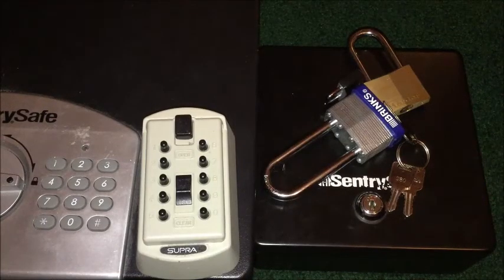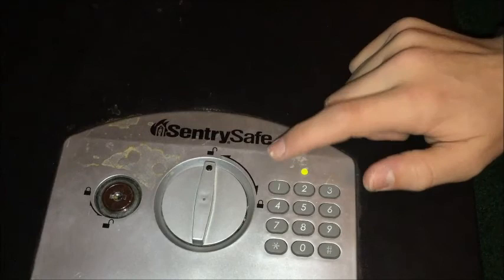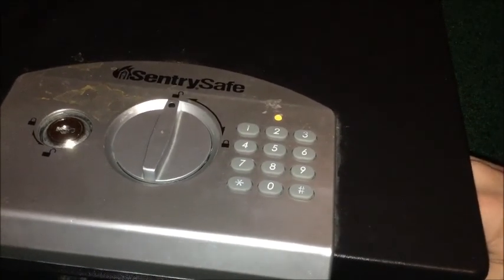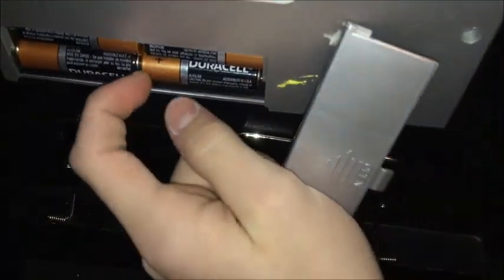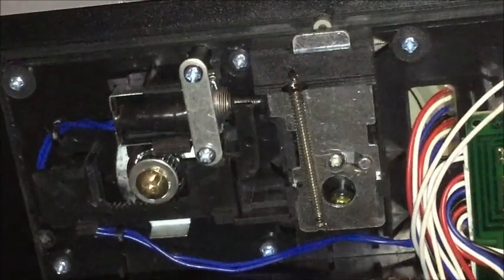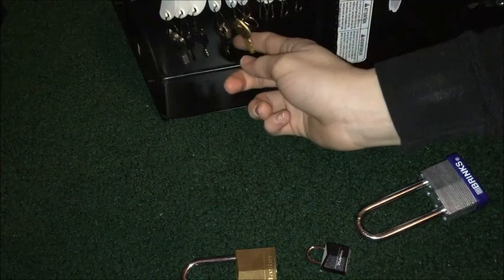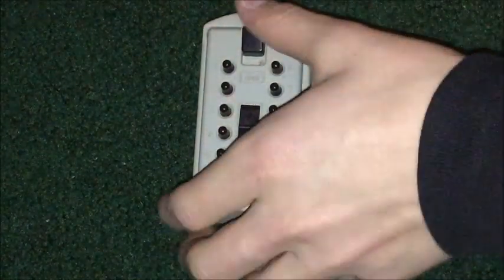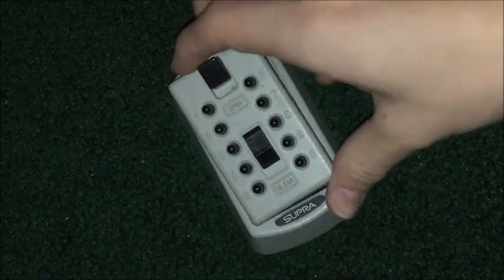Looking at 3 Different Types of Safes/Lock Boxes | Tech/Mechanical Video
Amazing lock boxes and safes with a detailed look.